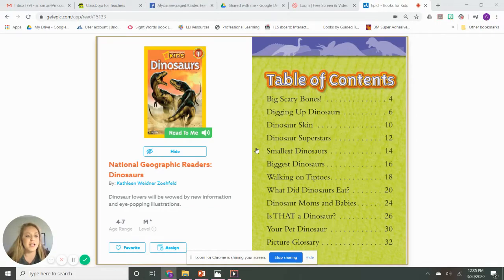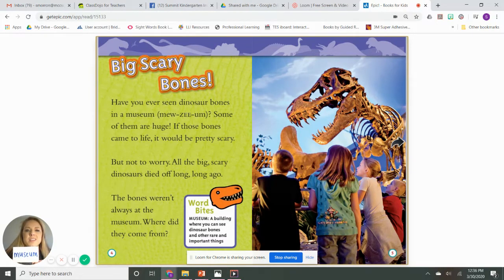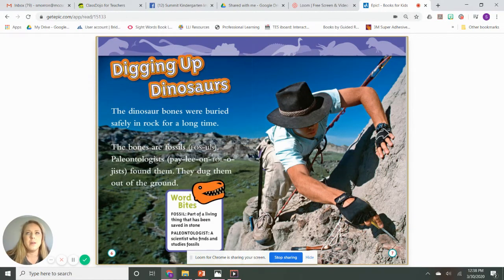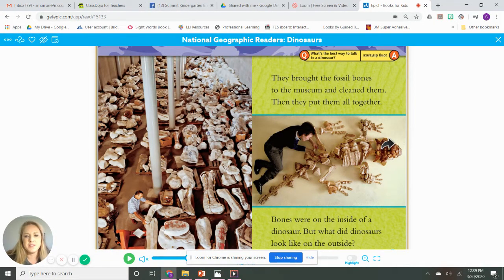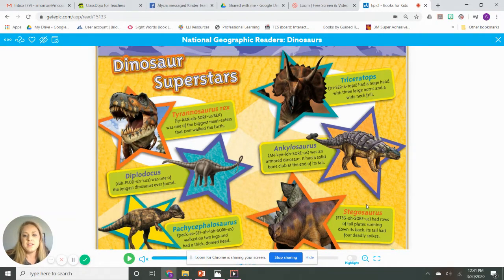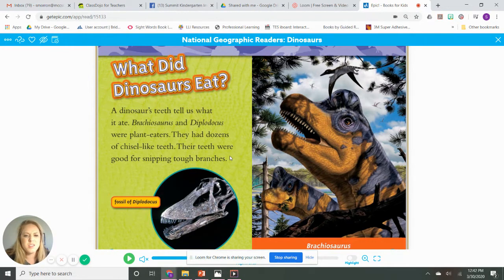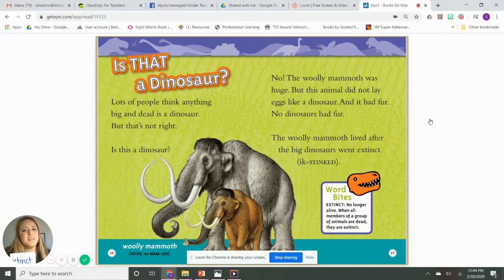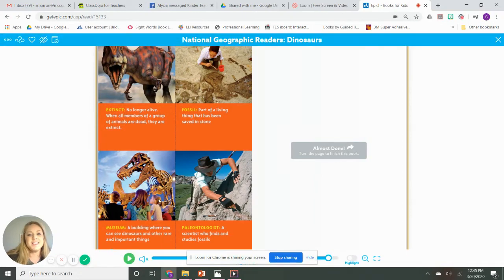Reader's Workshop: Dinosaurs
Let's learn all about dinosaurs!

You can download some worksheets to complete after the story